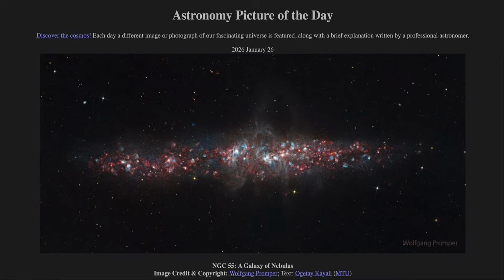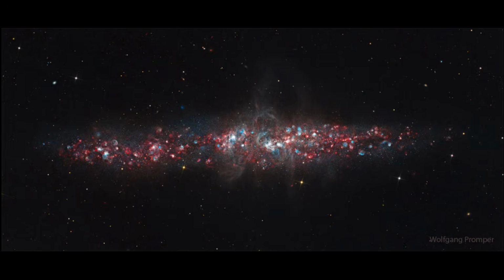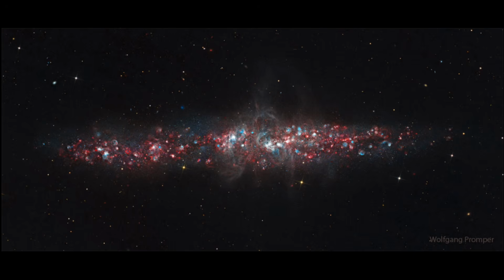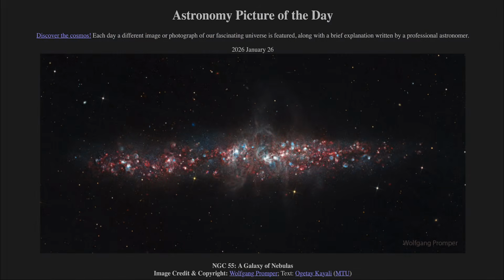2026 January 26 - NGC 55: A Galaxy of Nebulas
In today's image, we see the galaxy known as NGC 55. This image consists of 50 hours of exposure, looking just at the light emitted by hydrogen and oxygen. This narrow band image allows us to emphasize the nebulae in the galaxy.